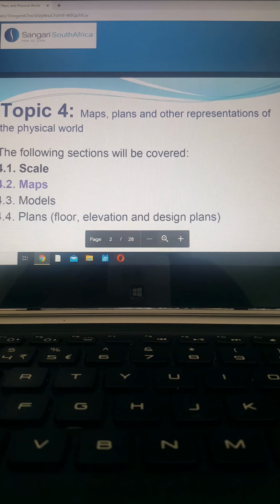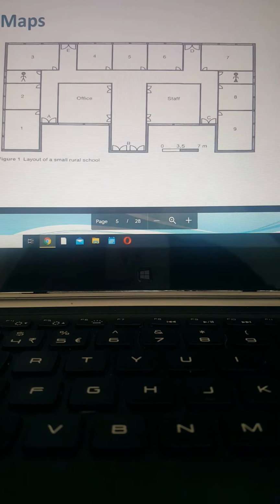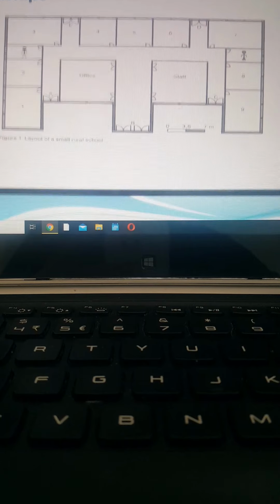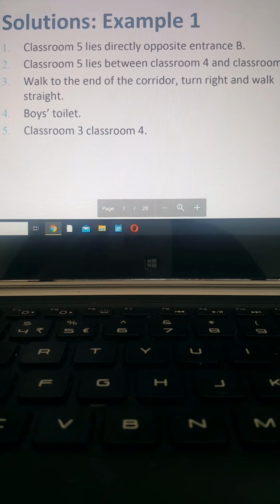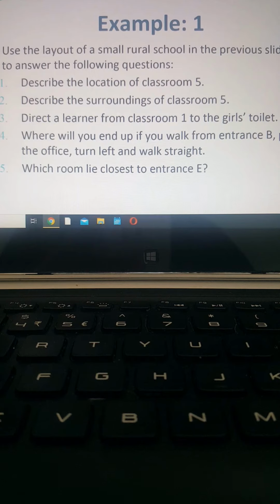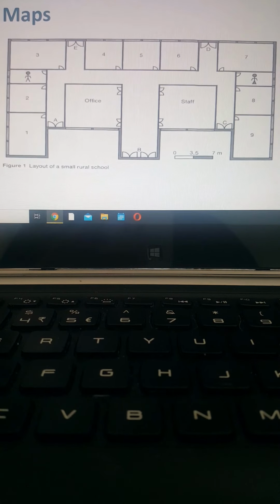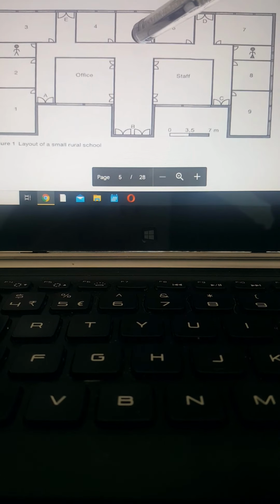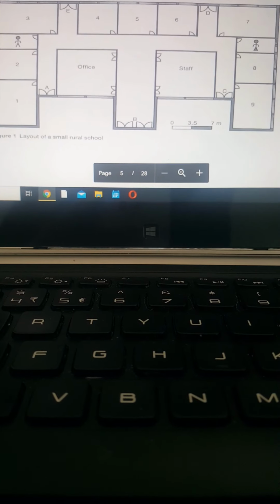Map of a classroom - Math lit gr 11